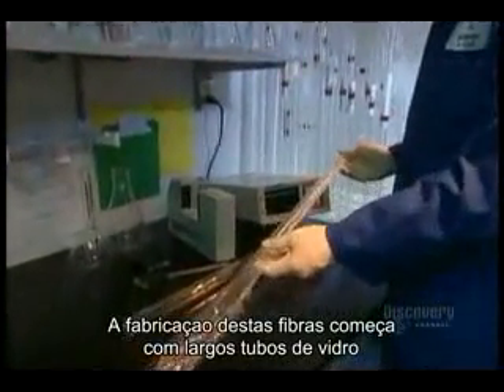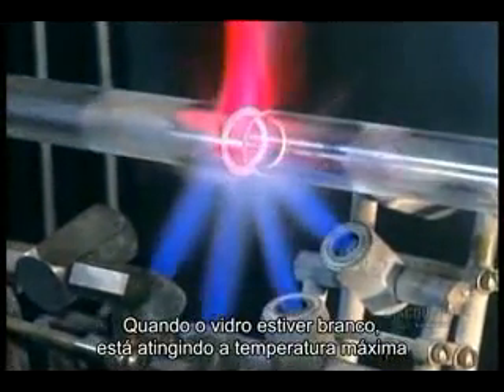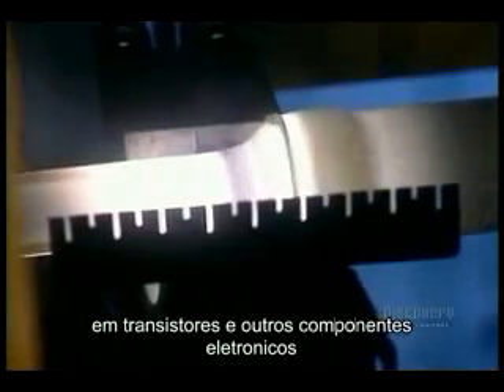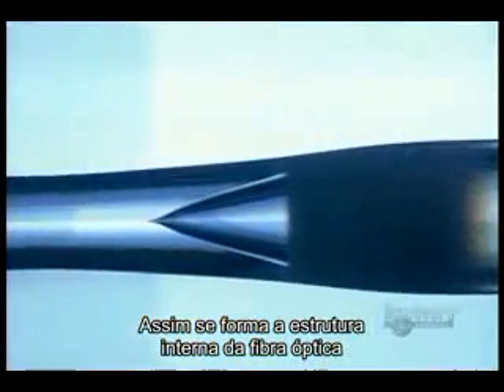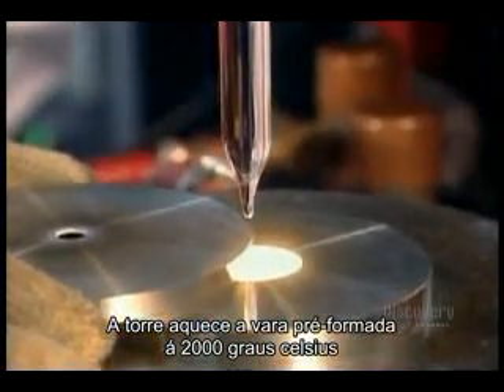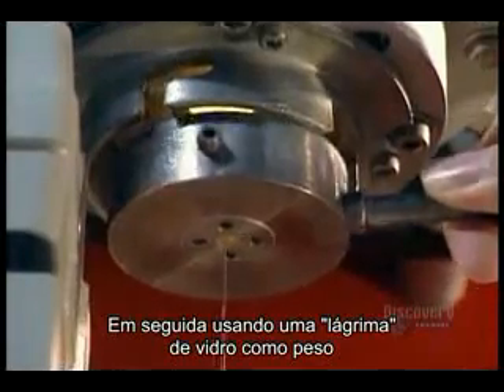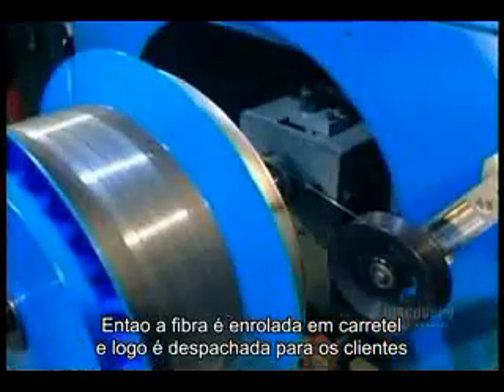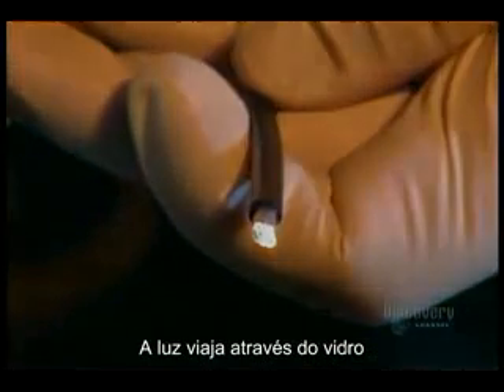Cabos de fibra optica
As linhas de fibra óptica são fios de vidro opticamente puro, tão finos quanto um fio de cabelo, que transmitem informação digital ao longo de grandes distâncias, também usadas na geração de imagens médicas e em inspeções de engenharia mecânica.